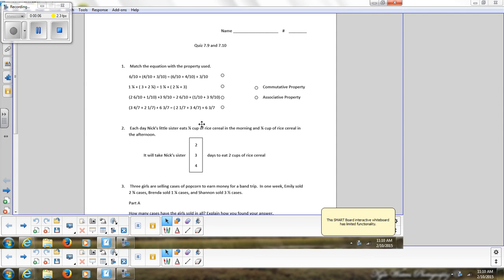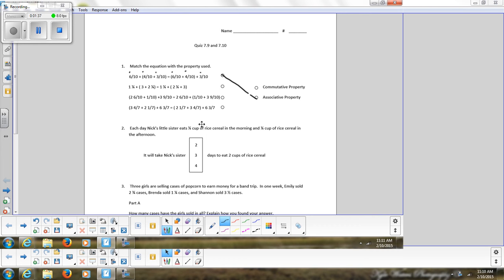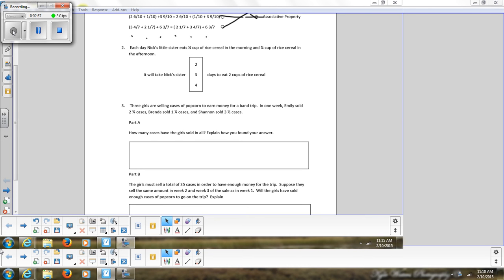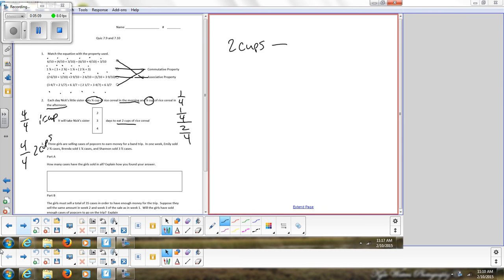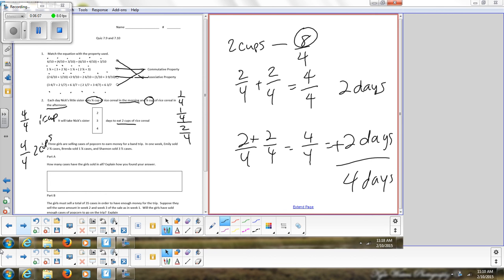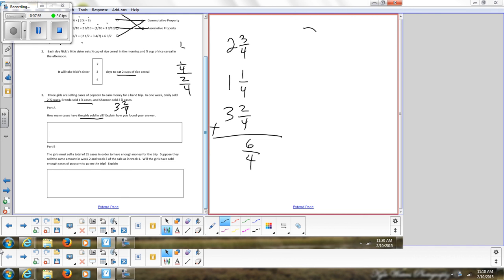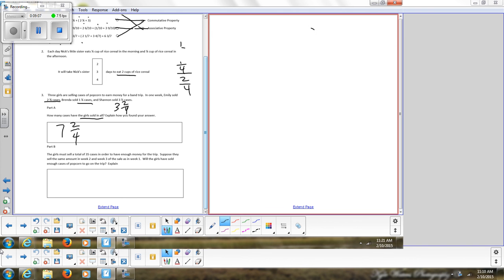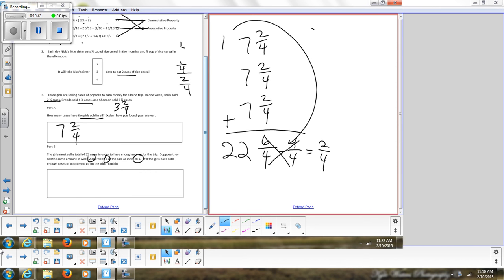Quiz 7 9 and 7 10